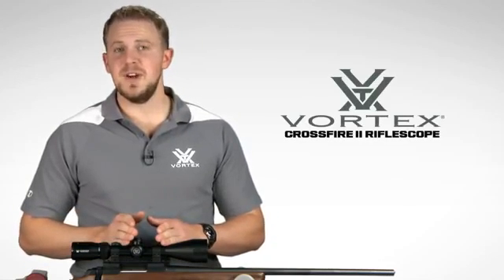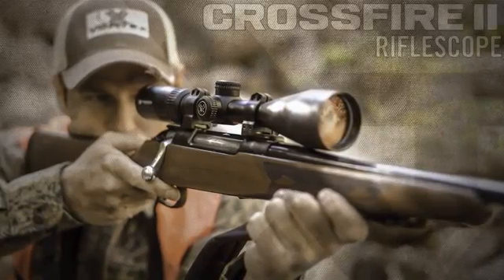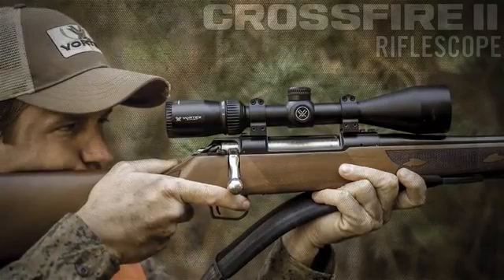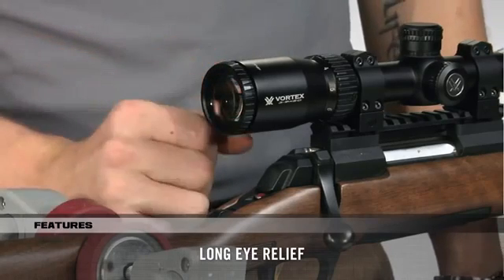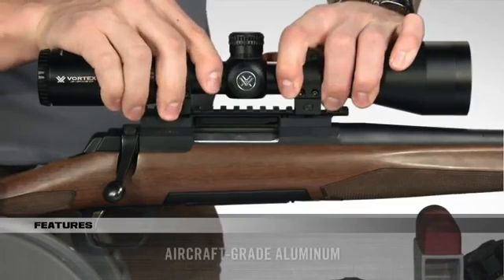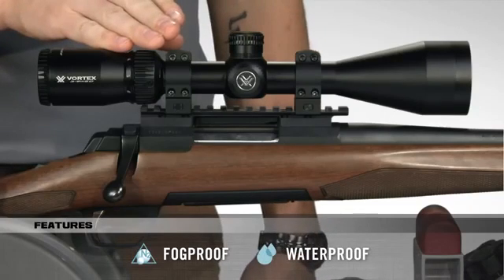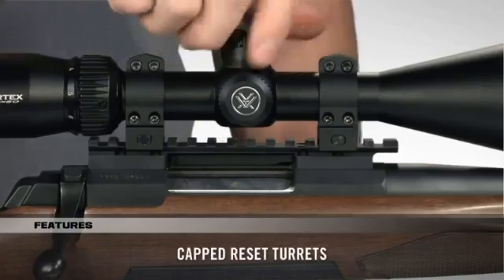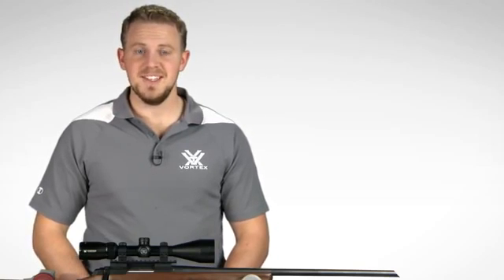Vortex Crossfire II Riflescope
With long eye relief, a fast-focus eyepiece, fully multi-coated lenses and resettable MOA turrets, there's no compromising on the Crossfire II. Clear, tough and bright, this riflescope hands other value-priced riflescopes their hat. The hard anodized single-piece aircraft-grade aluminum tube is nitrogen purged and o-ring sealed for waterproof/fogproof performance.